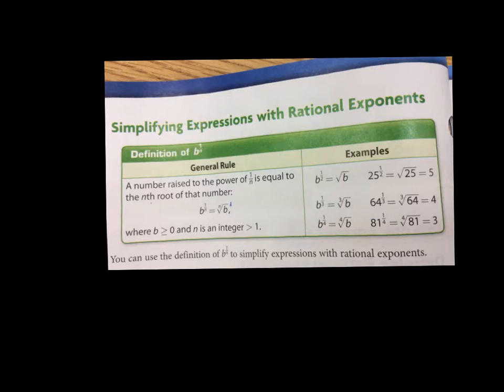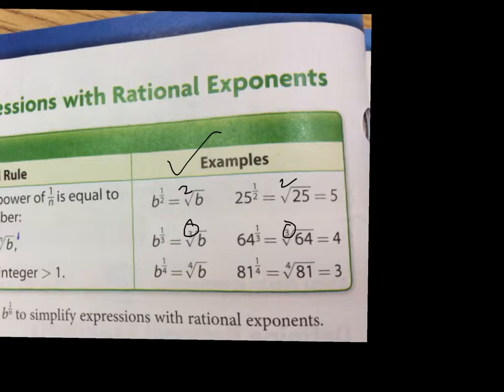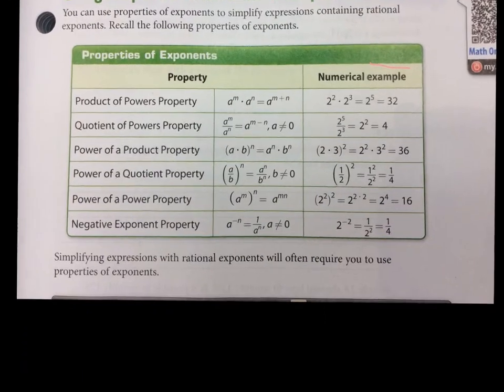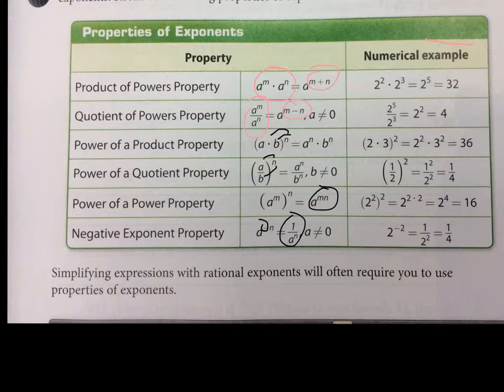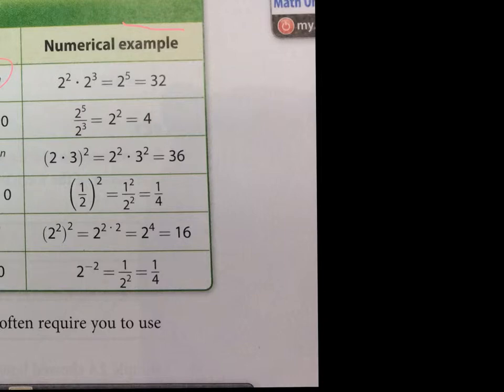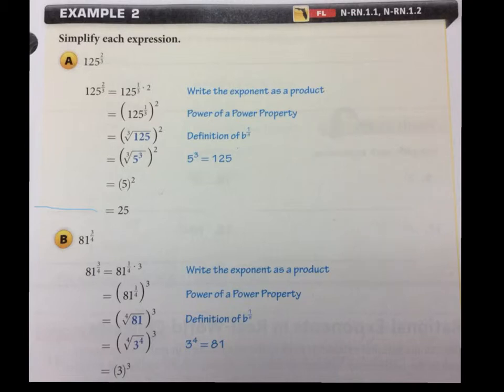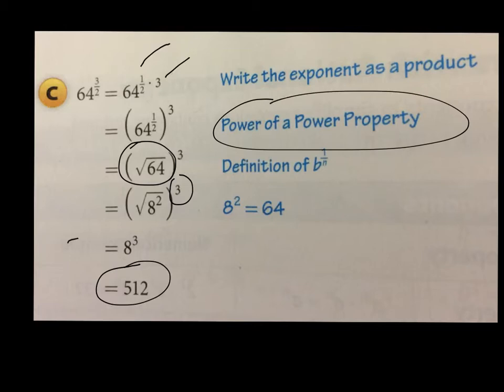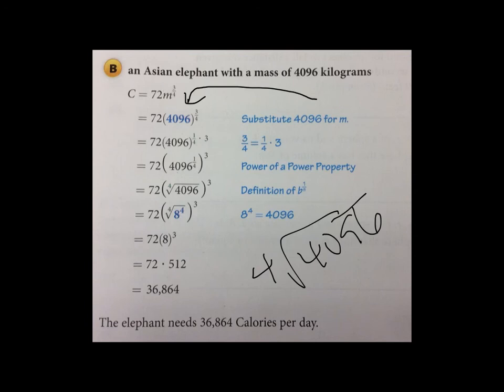2.1 part 2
Radical and rational exponents